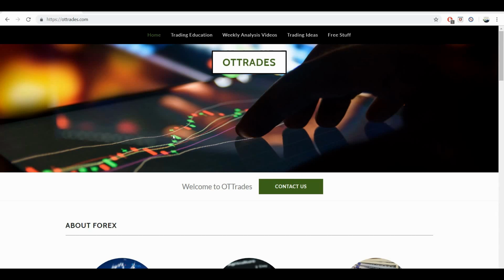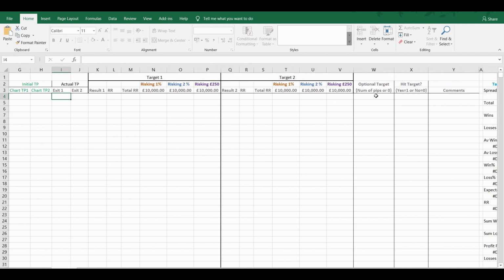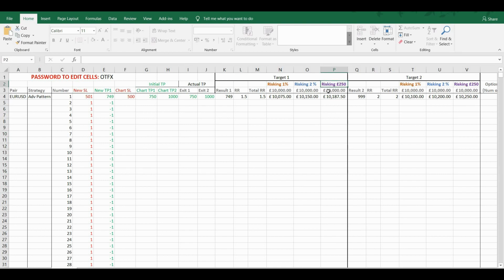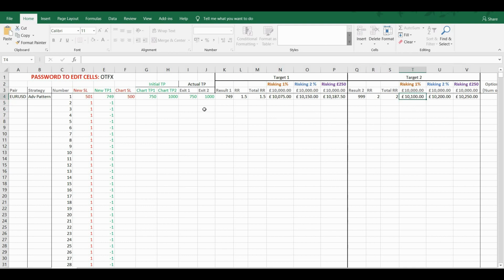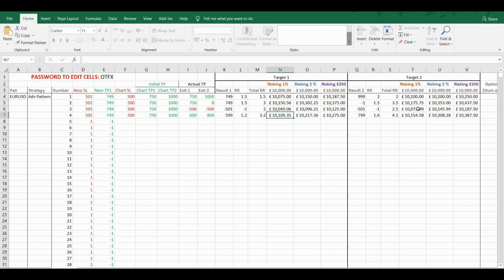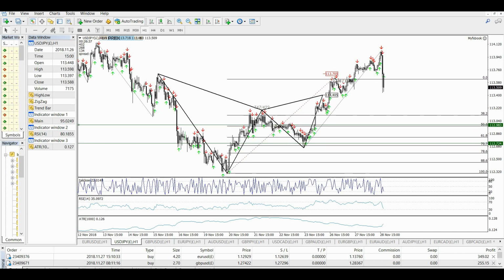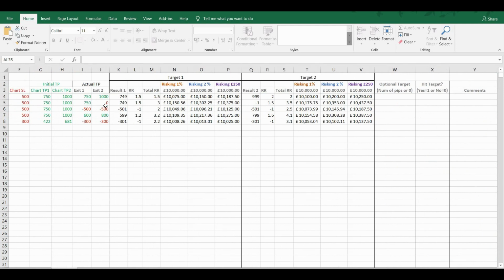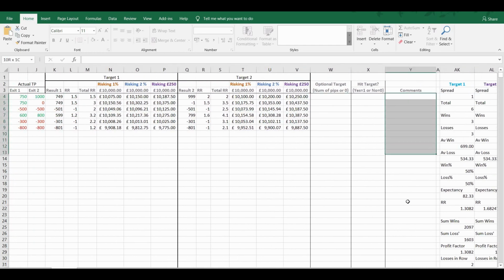Backtesting Spreadsheet Tutorial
A tutorial on how to use the back testing spreadsheet. You can find this spreadsheet on my website (link below).

Sorry for the poor sound quality!

I hope this has been of use to you! If you like it and want more of these, let me know.